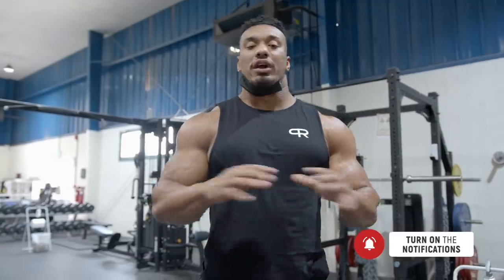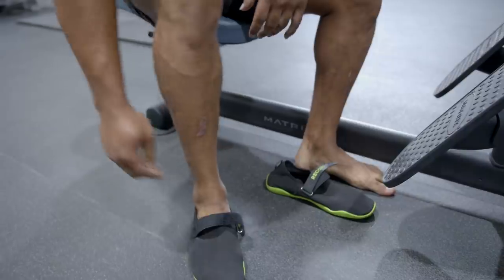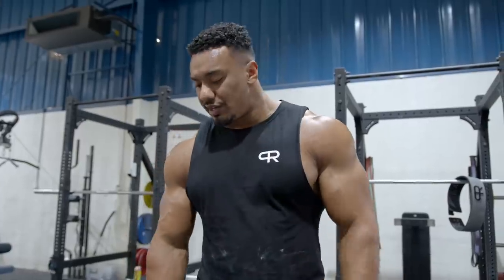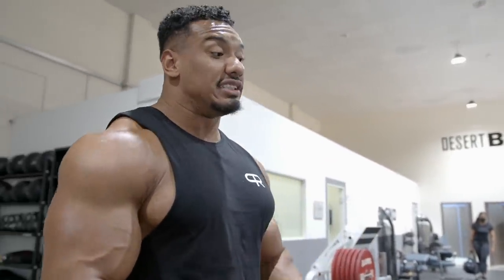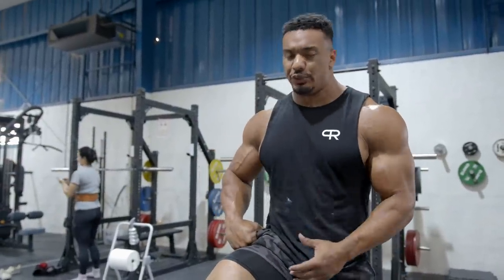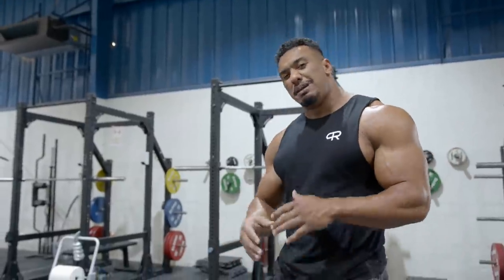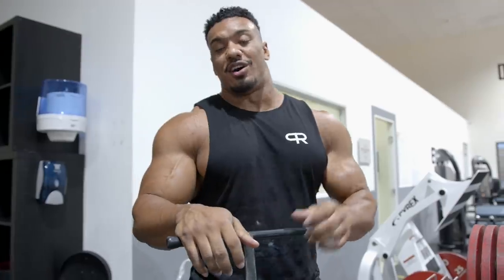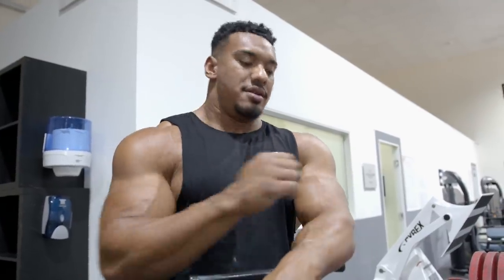DEADLIFTS WITH CHAINS FOR SPEED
Visit Team Personal Record for NEW Programs and LIVE Workouts